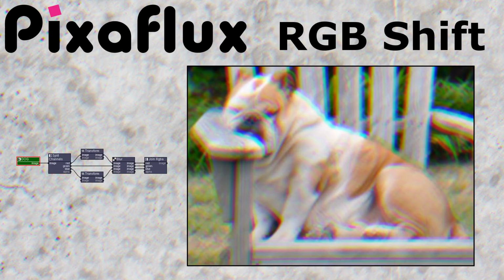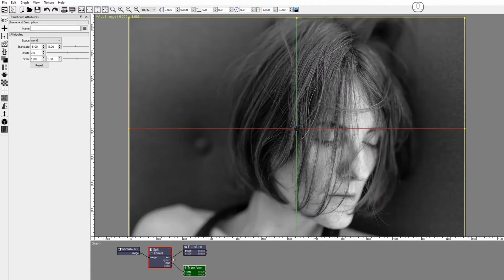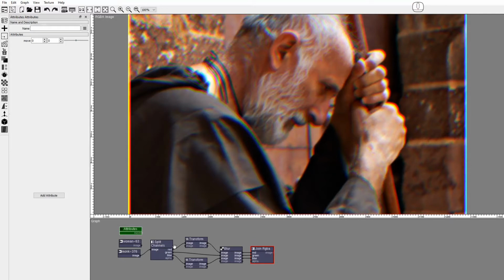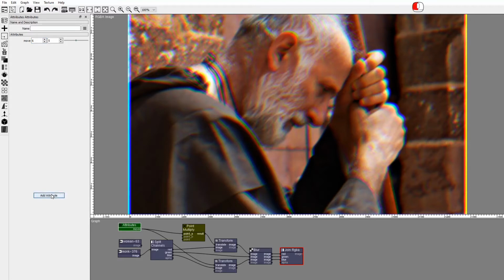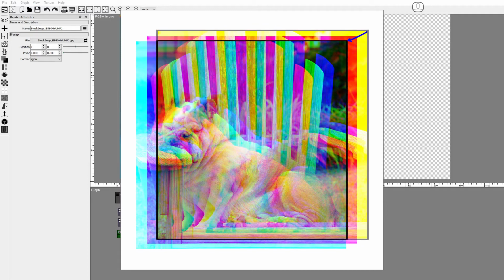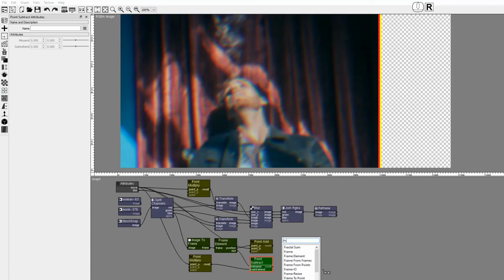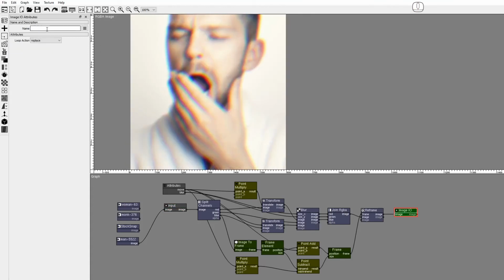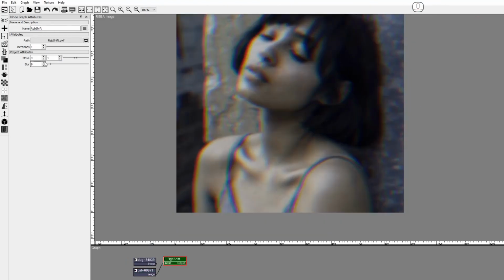How to create an RGB shift effect with PixaFlux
This PixaFlux video tutorial shows how to create an RGB shift effect and how to pack it as a project to reuse it in other projects.

An Rgb Shift effect moves red green and blue channels individually, to give image a glitchy, tired look.
Add a blur effect, and then crop borders.
Finally show how to pack this effect to reuse it in other projects.
For this project we'll use these images downloaded from pixabay.com
Drop an image into graph viewport
Zoom one one
Drag and drop a split channels node from nodes toolbar
This node splits rgb image to 4 value images. red green blue and alpha.
Add a transform node to red channel
Set translate
With search nodes window add a transform node to blue channel
The green channel will be pivot channel, so we won't translate it
Connect all channels
Set size
Set boundary to clamp
The blur node blurs all channel images with same attributes
Add a Join Rgba node and connect channel images
The Join Rgba node takes as input monochromatic value images and joins them as an rgba image.
To test our effect let's drop another image.
Set final node as display
Now that we have nodes that apply effect, lets add a few nodes to control all attributes.
Add an attributes node.
The attributes node allows us to have global attributes that can be used by other nodes in graph.
Add a new attribute, name it move, set it's type as point, and set minimum to negative 100 and maximum to 100.
The move attribute will control translate attributes in transform nodes
Add a point multiply node.
And set point
This node will negate move attribute.
In red channel transform node attributes panel, expose as input translate attribute.
Exposing an attribute as input allows pixflux to share attributes as values and modify them with graph nodes.
This transform node will use negative of move values entered in attributes node
In blue channel transform node attributes panel, expose as input translate attribute.
Connect attribute move directly as input.
This transform node will use values entered in attributes node
You can see how move attribute moves red channel to left, and blue channel to right.
In attributes node, add a new attribute name blur and set its type to number.
In blur attributes panel, expose size attributes.
Connect blur attribute to size inputs.
Now blur attribute controls size attributes in blur node.
Now let's try to remove these colored borders
From search nodes window add a reframe node
Moving corners of reframe gizmo we can remove borders of image
This works for other images if they have same size
But it fails with images of different size.
We can use move attribute to define position and size of reframe node.
Make some room for more nodes
We'll add a few nodes that will compute new position and size of image.
The new position will be old position plus move attribute
And for new size we'll subtract from old size move attribute times 2
Add an image to frame node.
This node returns as output frame of input image
Add a frame element node
This node returns as point outputs position and size of frame
Add a point add node
Connect frame position and move attributes as inputs.
Moving mouse to numeric output displays values in a tooltip window.
Connect move attribute as point a
Set point b to 2 and 2
Add a point subtract node
Connect size as minuend
And multiplied move as subtrahend
Let's take a look to values in graph.
Add a frame node
Expose position and size attributes
And connect values from math nodes
In reframe node expose frame attribute
The image is cropped by frame defined by move attribute and math nodes
And since these operations are in nodes they are applied when input image changes.
Now that graph is complete, let's make it a reusable project.
Add an Image IO node and connect it before Split Channels node
The Image IO nodes are used by Node Graph node to find inputs and outputs in loaded project
Add an image io node after Reframe node
Now let's delete reader nodes to remove all external references from project.
And add and connect a checker node to visualize effect when we open this project
The attributes node is used by Node Graph node to display project attributes in attributes panel
Let's set default values of this project.
Save project as Rgb Shift
Let's make a new empty project
Add a node graph node
And load Rgb Shift project
Notice input and output plugs we defined with io nodes
And attributes with their default values.
And as soon as we connect image effect is applied.
And we can control it with move and blur attributes.
This is how you can create an rgb shift effect, and pack it as a reusable project.

PixaFlux is a free parametric image editing application powered by a node graph engine.